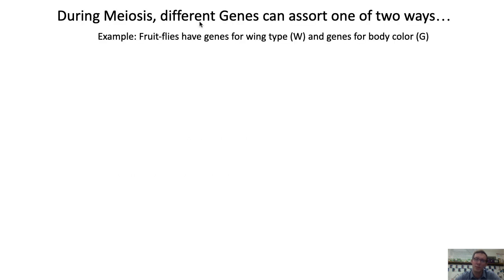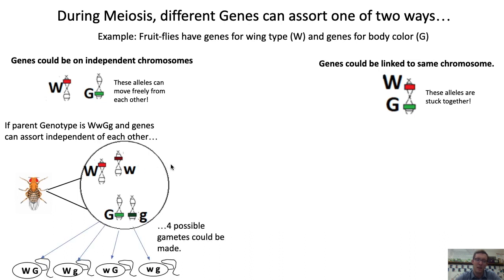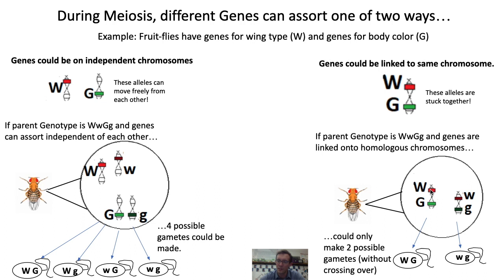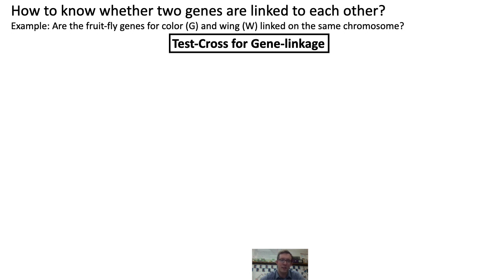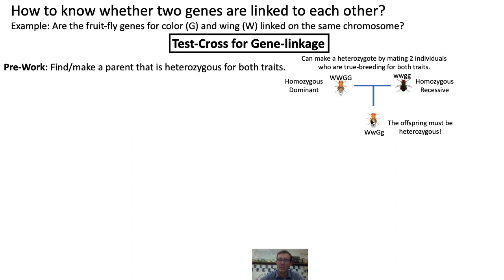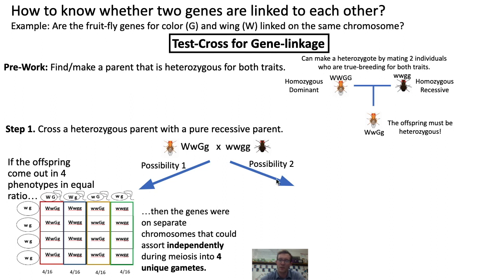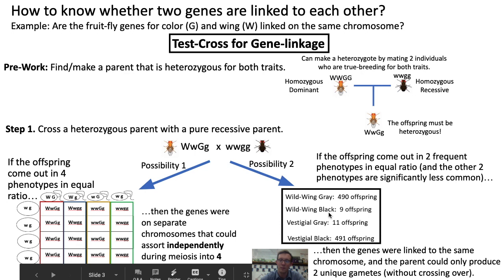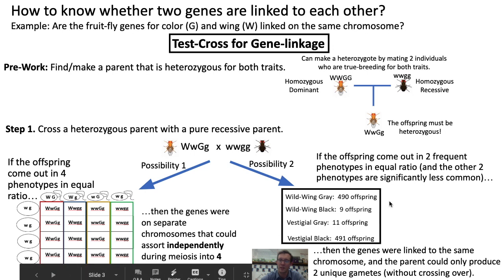Test Crossing for Gene-Linkage